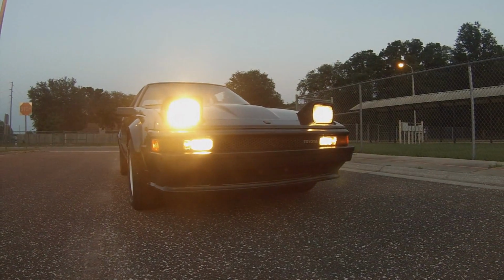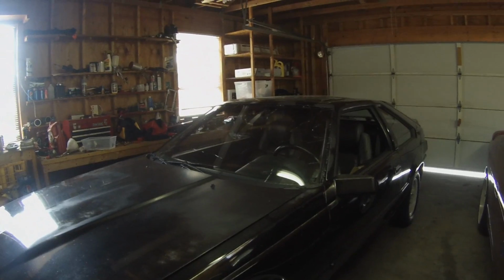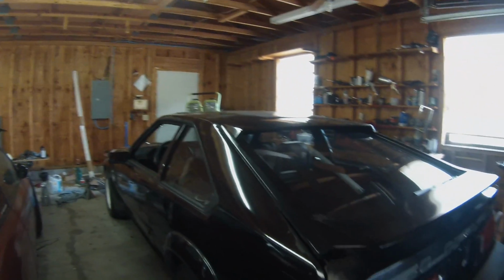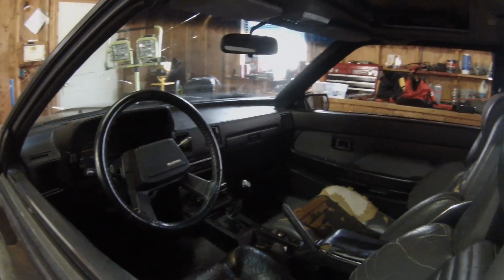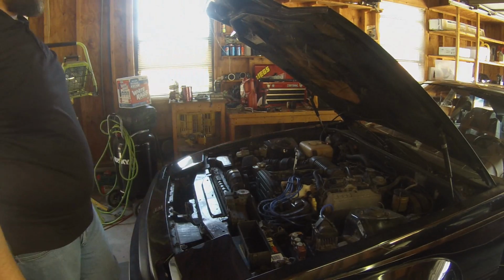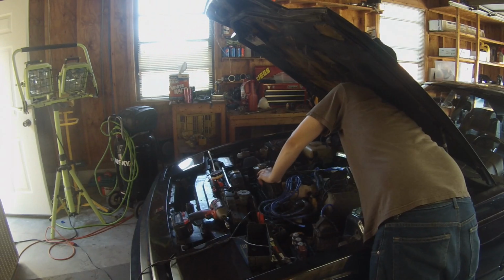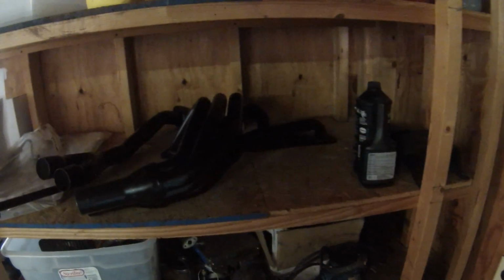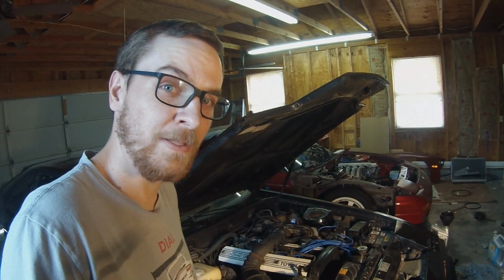Cone's Garage | Project MKII Supra Introduction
What did I get myself into...